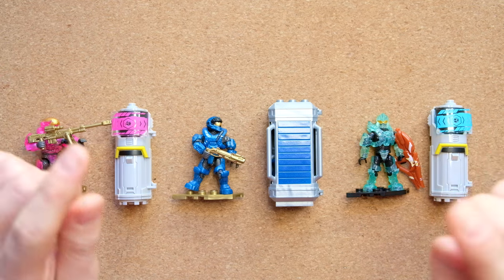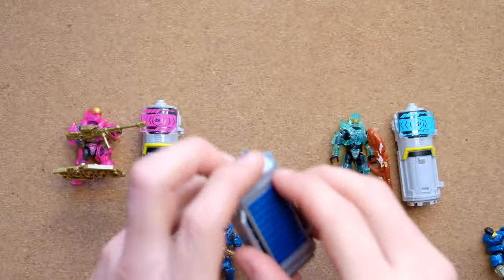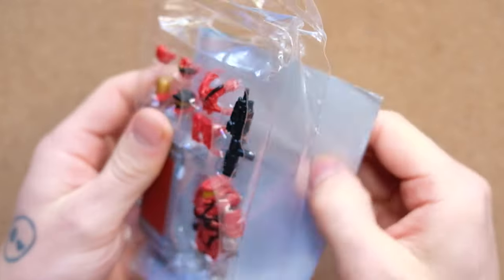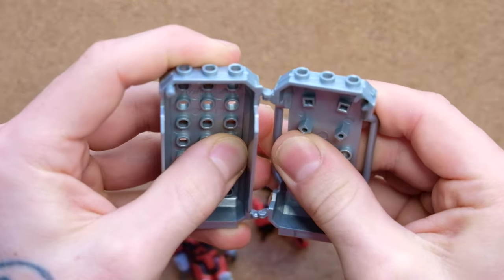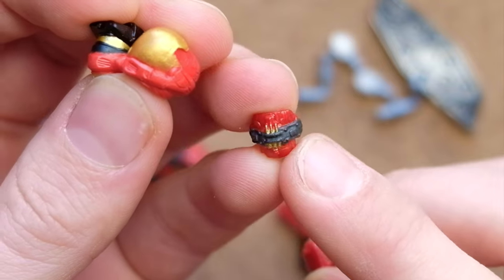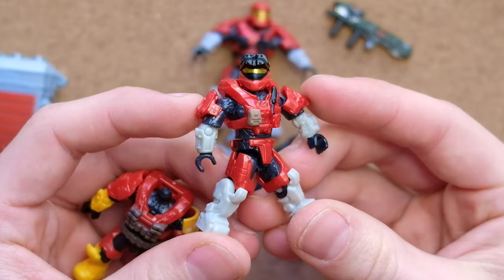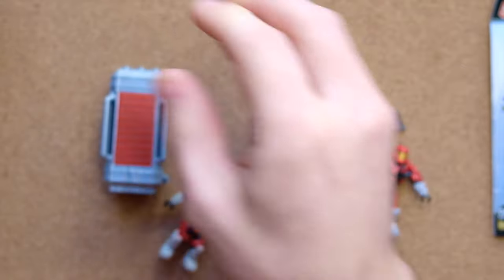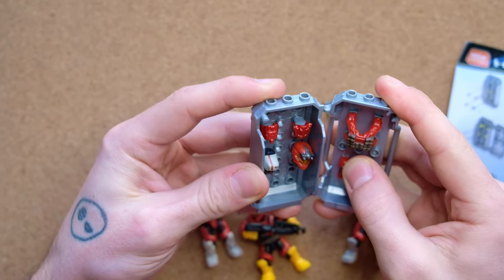The Spartan JFO Armor Pack is AWESOME! Halo Mega Construx Review.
This Halo Reach armor tribute pack kits your red spartan out with the JFO, EVA and Scout Mjolnir sets!

Released in 2019, did you manage to score this set?